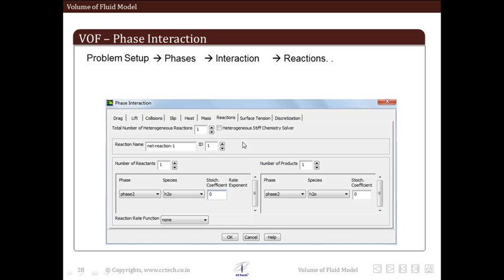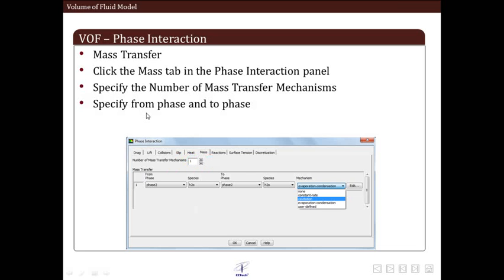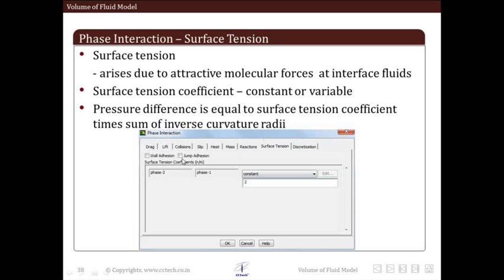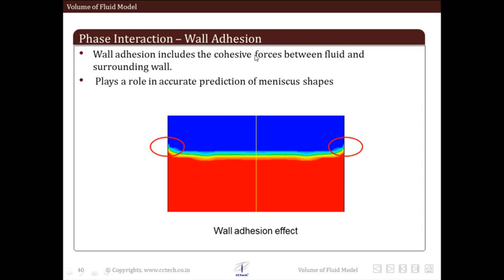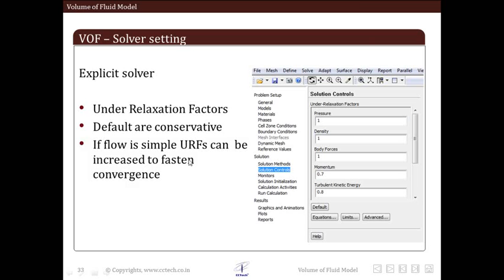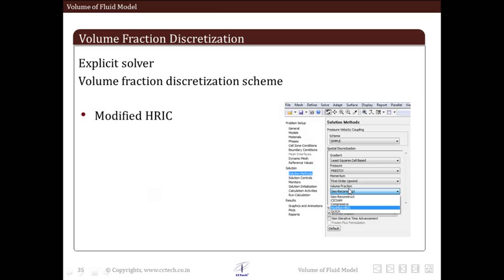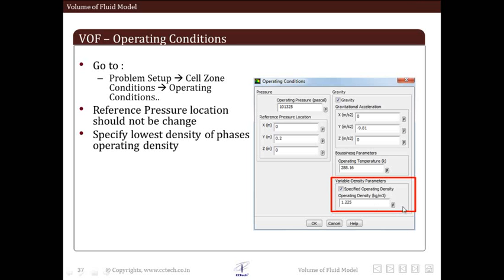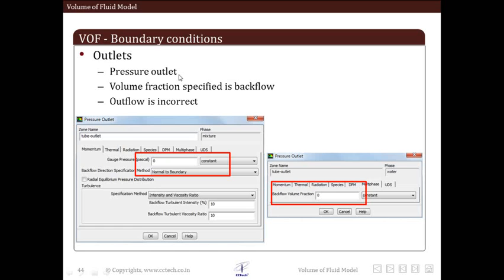HKI FI UW WXB 3